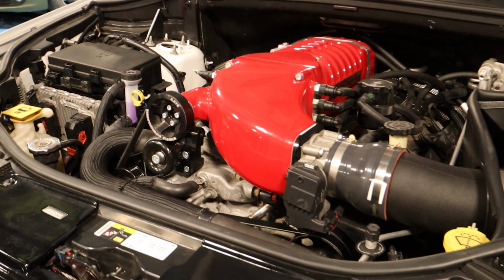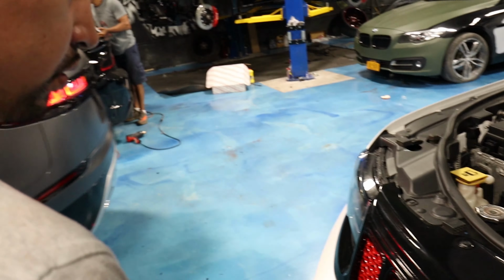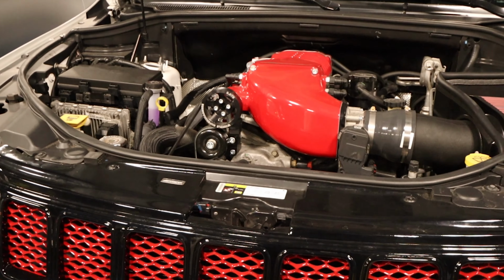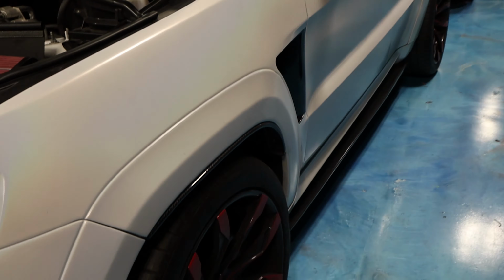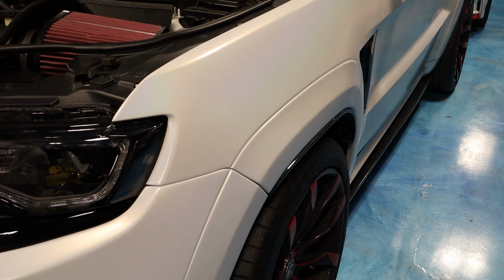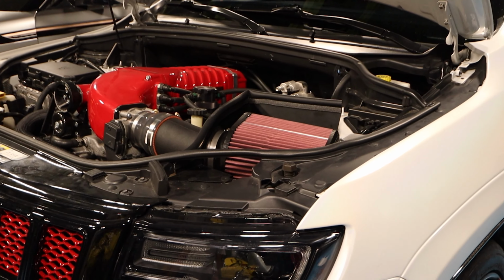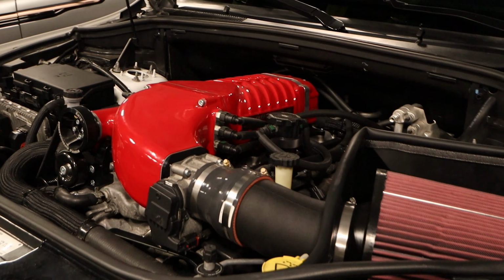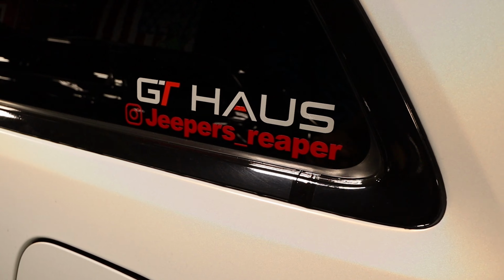New Wrap On The Dodge Charger Daytona 392!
In this video we take a trip to Auto Sports in the Bronx to get my car named Genezilla wrapped!

Auto Sport
ASK FOR THE OWNER MALEK AND TELL HIM MIKE G WITH MDG COLLECTIONS SENT YOU!

Beats by shocka252